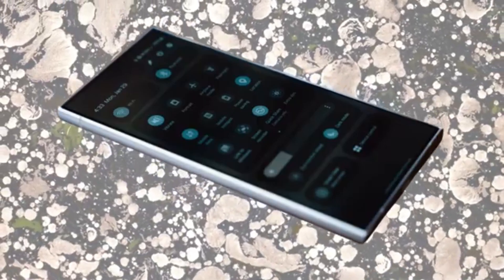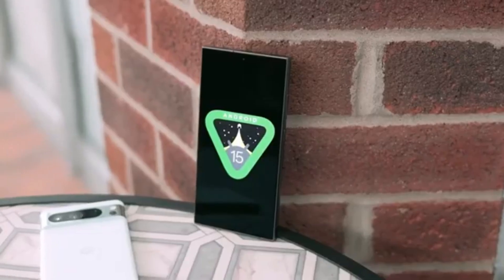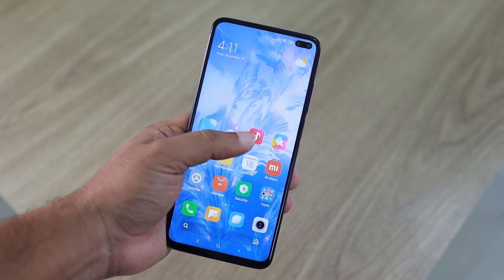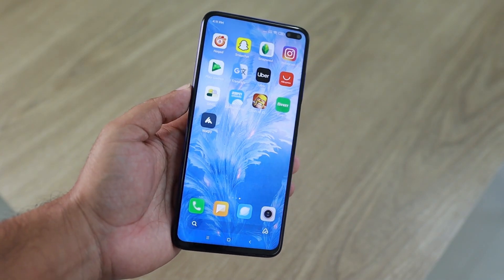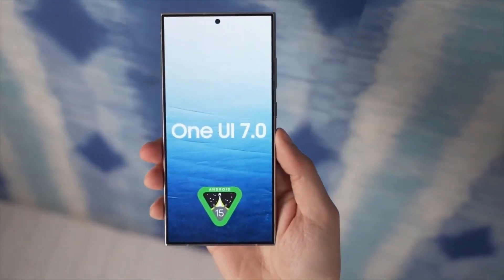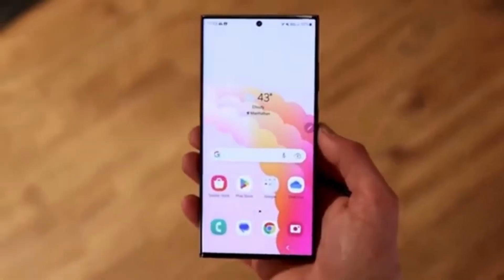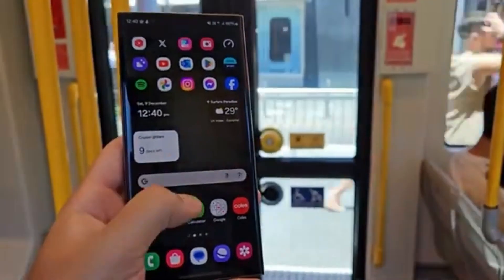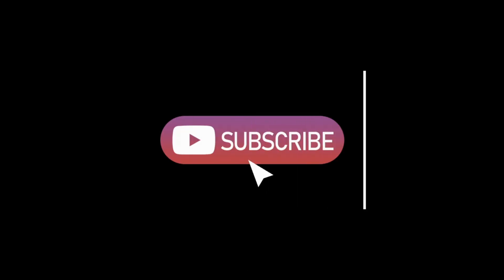Android 15 Released: When Is Samsung's One UI 7.0 Coming?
Welcome back to Drop Tech! In this video, we're diving into the latest updates on Android 15 and Samsung's upcoming One UI 7.0. We’ll cover the Android 15 release for Pixel devices, the expected rollout timeline for Samsung’s One UI 7.0 beta, and what new features are on the horizon.